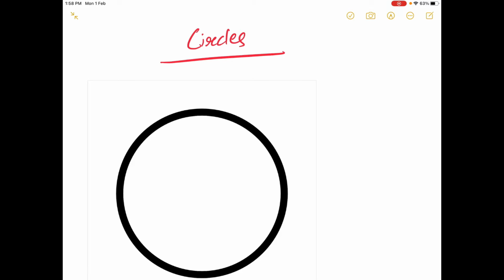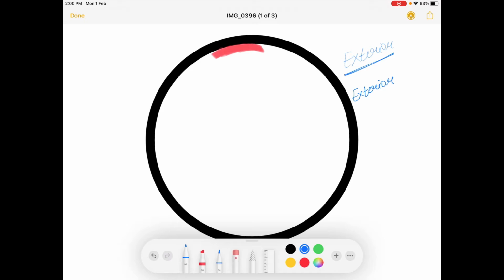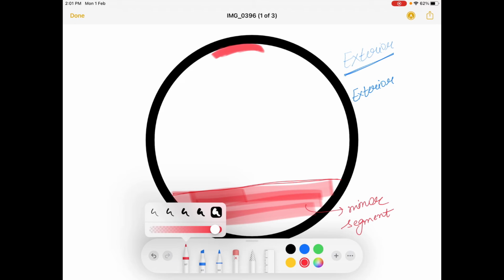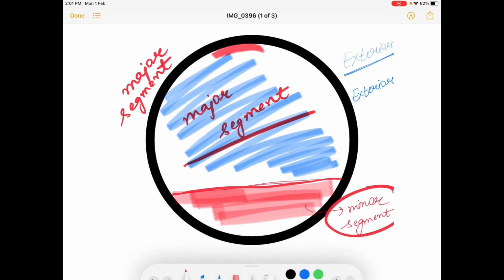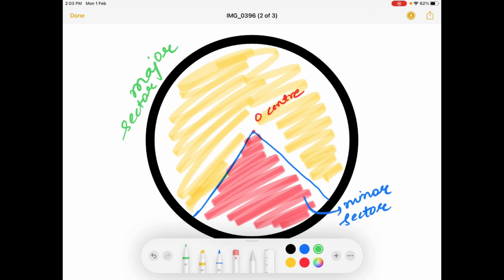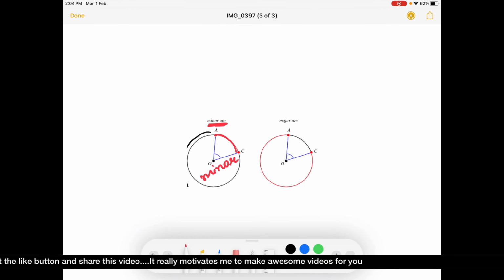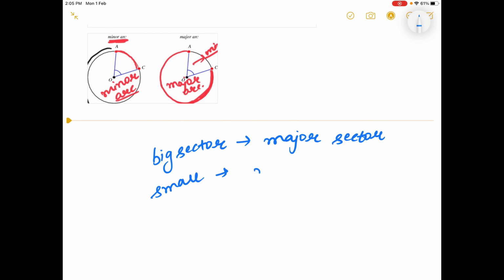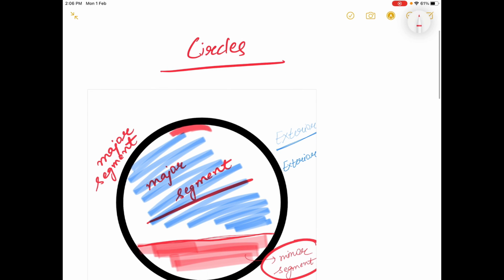CIRCLES | CLASS 9 | CBSE | NCERT | UNDERSTANDING MADE EASY | LEARNING MADE FUN 🤩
Circles in One Shot | CBSE Class 9 Maths Chapter 10 NCERT Solutions | . Today We will discuss Class 9 Cycles as this is one of the important topics to score in CBSE Class 9 Board Exam 2021. In the Circles Class 9 Chapter, you will learn circle & its terms, the definition of a circle, circle & lines, arc, chord & diameter, sector & segment. A circle is a round-shaped figure that has no corners or edges. In geometry, a circle can be defined as a closed two – dimensional curved shape. This enlightens you with CBSE Class 9 exam preparation strategy for Maths with in-depth explanations and how to revise crucial topics. This session will mainly be around the Circles with proper Explanation.

And watch other video to clear all your doubts and learn something new and if you have any doubt you can ask me in the comment section😊❤️